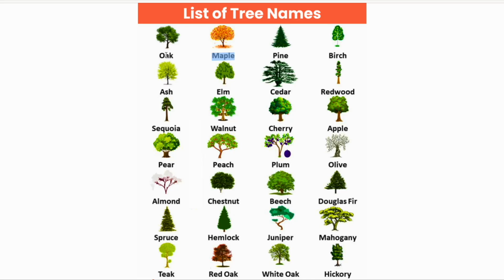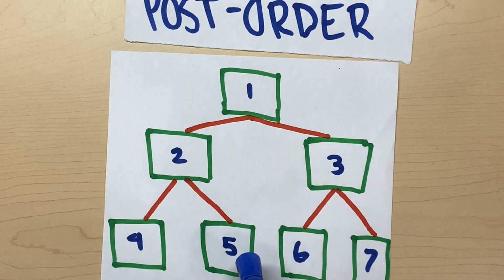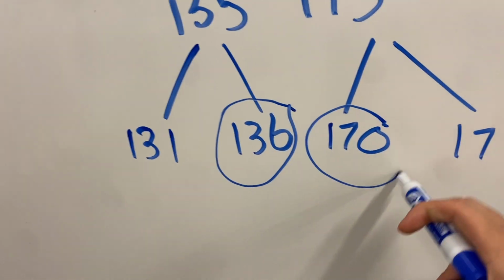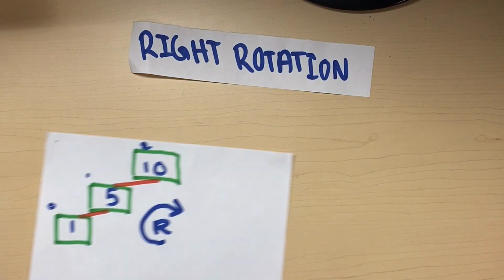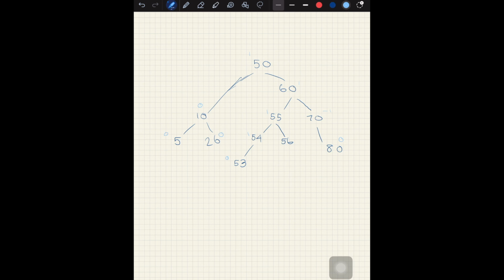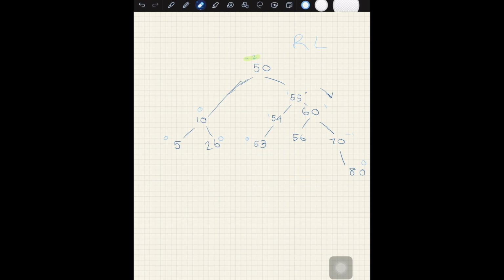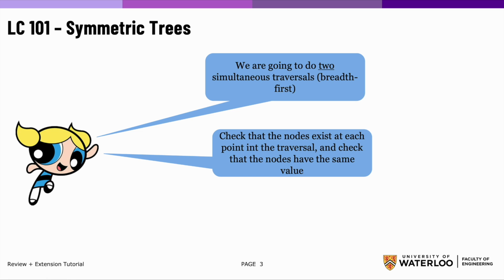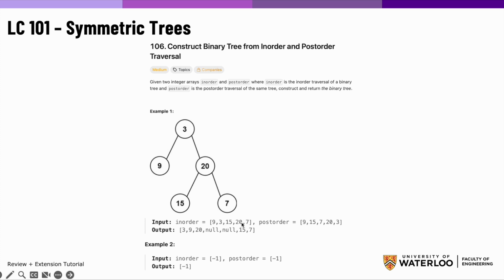SYDE 223 Tutorial 6 - Trees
Sorry for the mic quality! Had to change devices a number of times and didn't have much time to edit.
Actual Start 0:22
Binary Tree Traversals 1:58
AVL Trees 8:56
AVL Tree Deletion and Example 14:24
Extension Questions 23:36